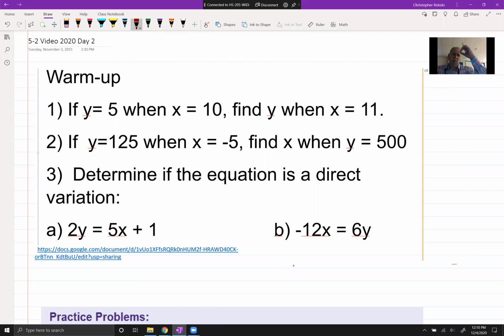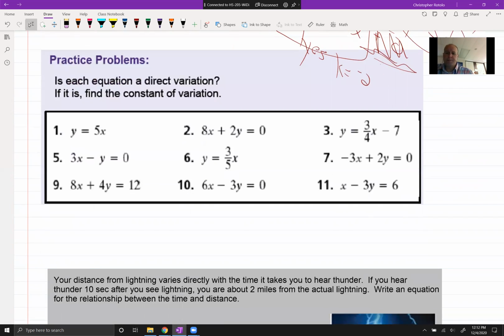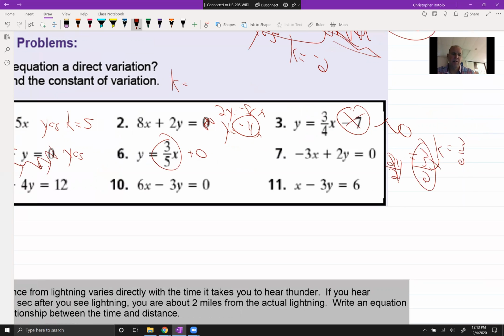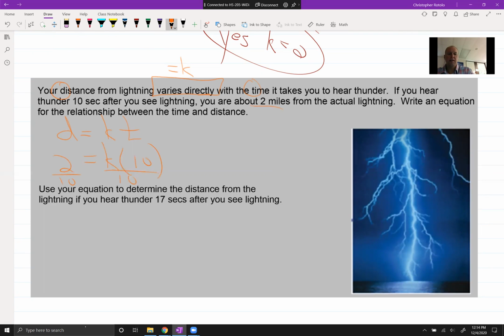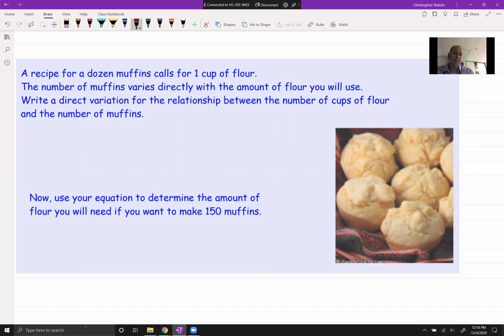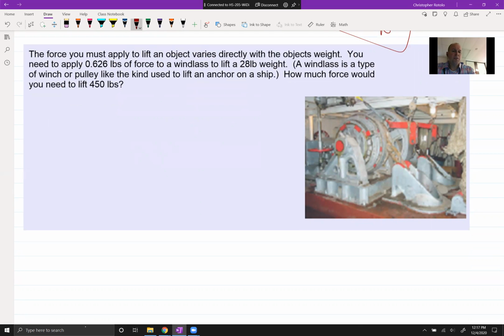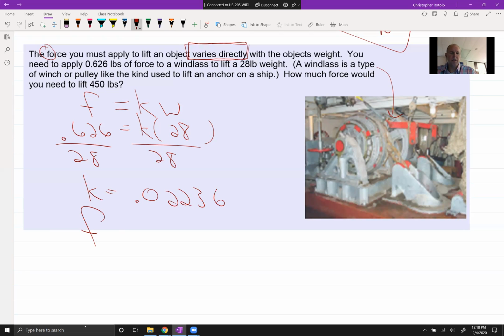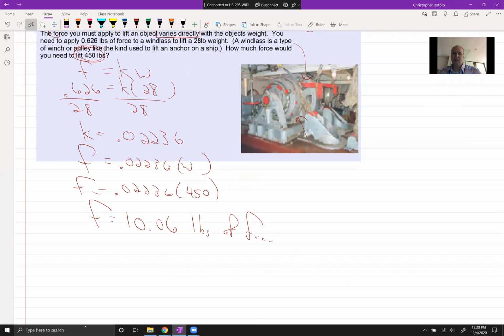A1 5 2 Direct Variation Day2 lesson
Algebra 1 Direct Variation part 2 dealing with identifying a direct variation equation and using direct variations in word problems.